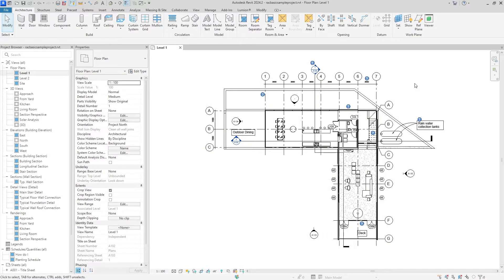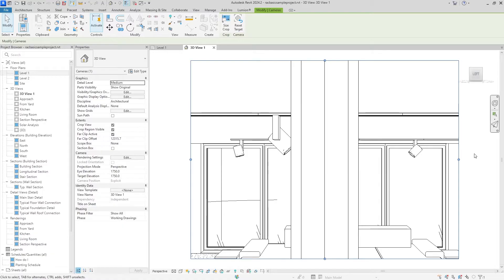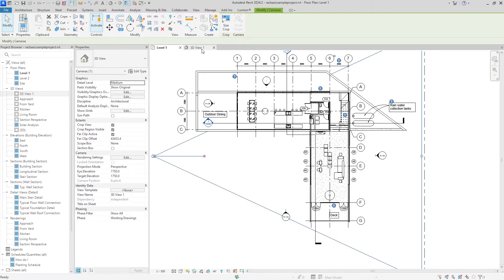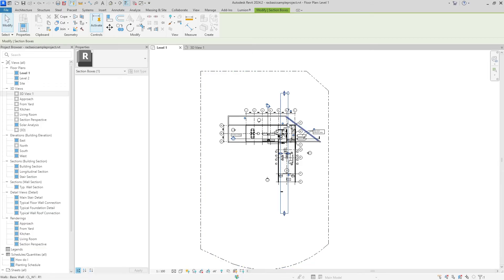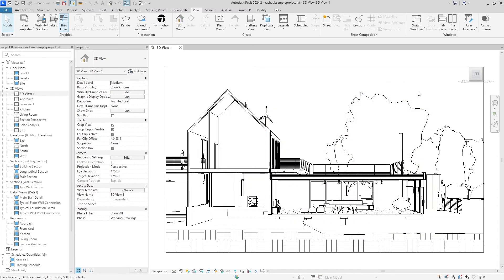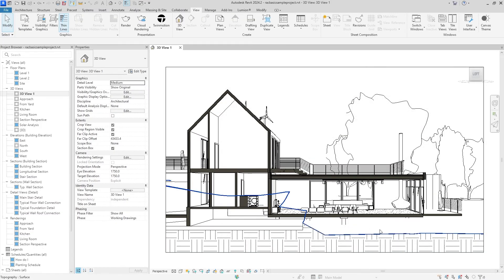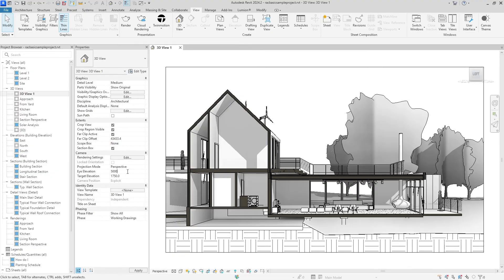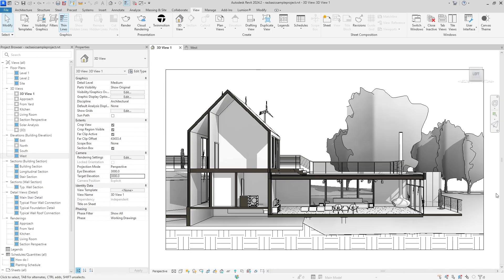How to Create a 3D Perspective Section in Revit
In this Revit tutorial, I show you how to quickly create a detailed 3D perspective section inside of Revit. I also show you how to add shadows and poche walls to ensure your drawings stand out!

Chapters:
0:00 Intro
0:31 Creating Camera View
2:59 Creating Section Box
5:06 Adding Polish
7:16 Adding Shadows
8:17 Adjusting Elevation
9:40 Outro